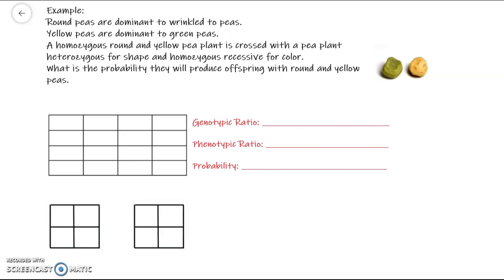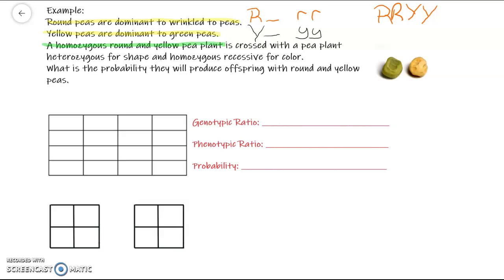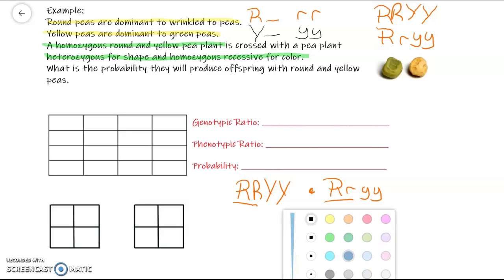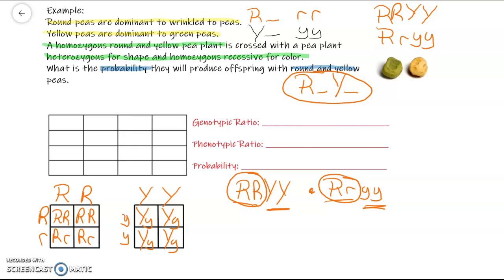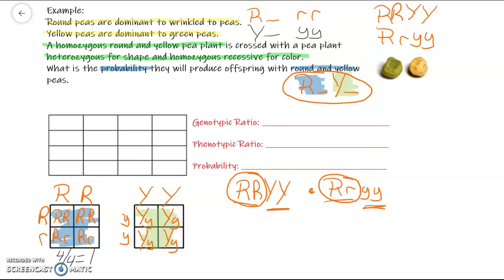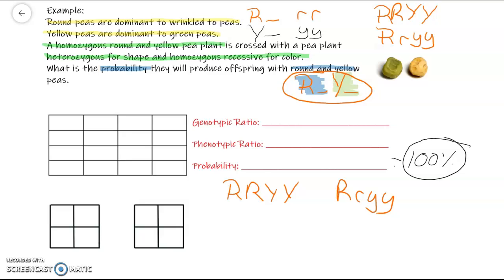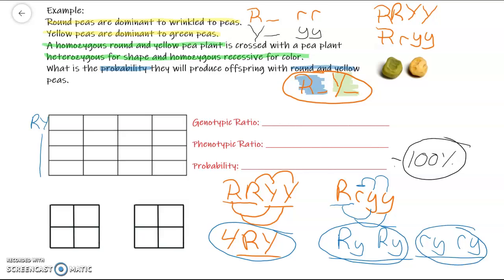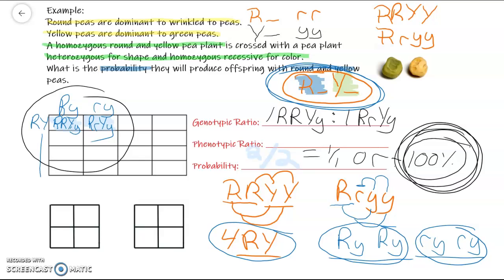How to Perform a Dyihybrid Cross - Example 2